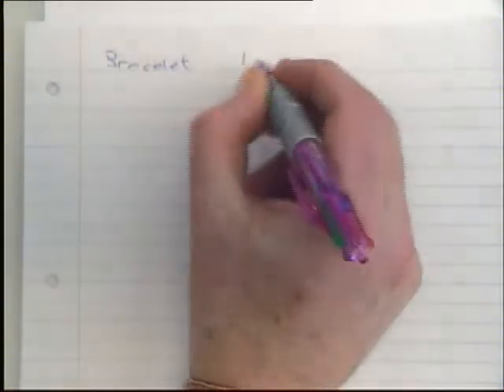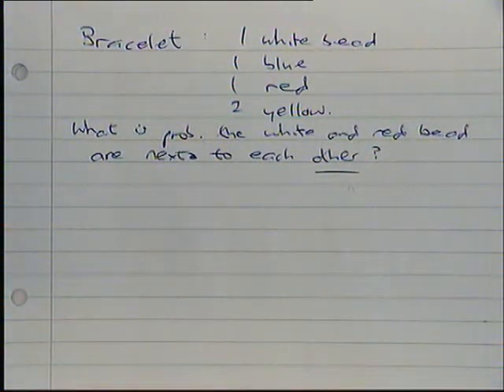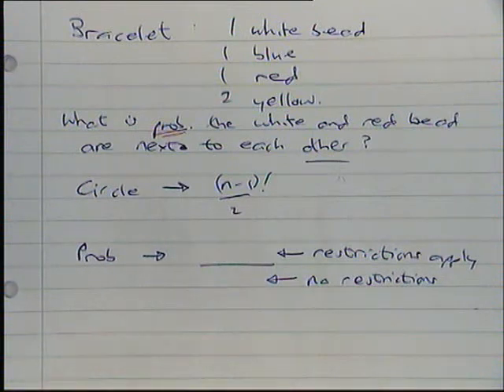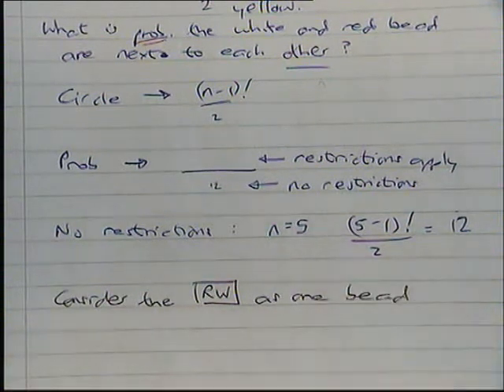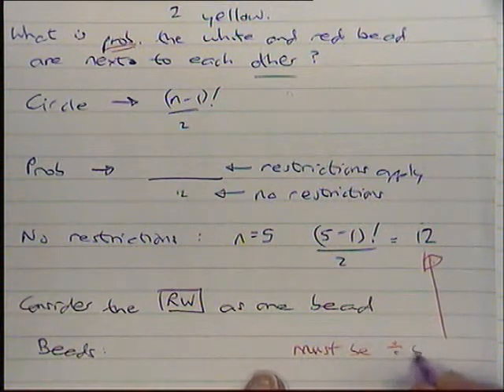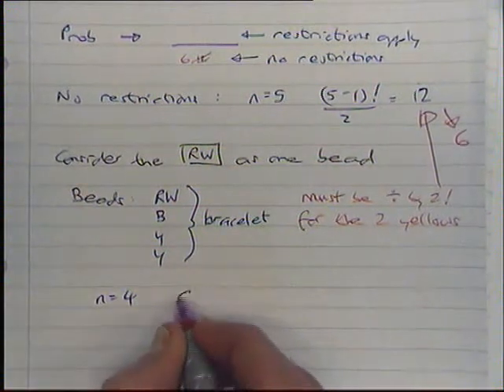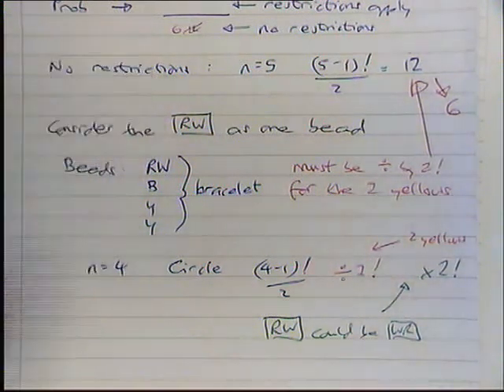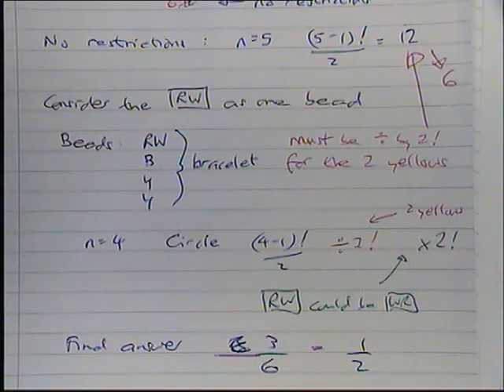Permutations and Combinations Part 5 12E 20160302